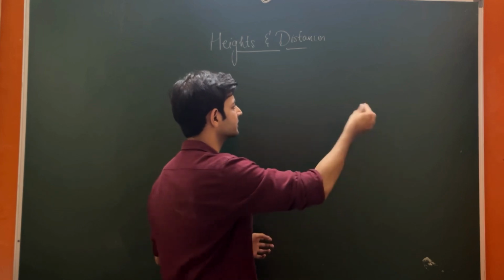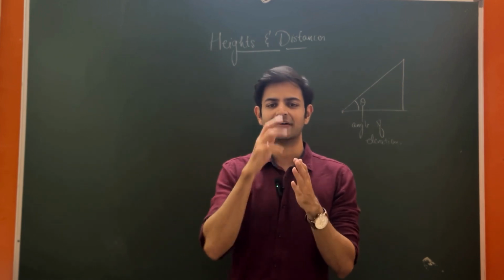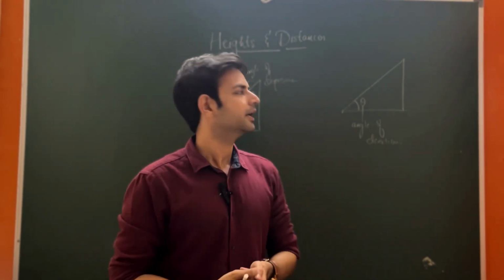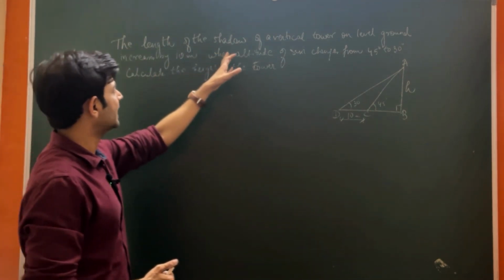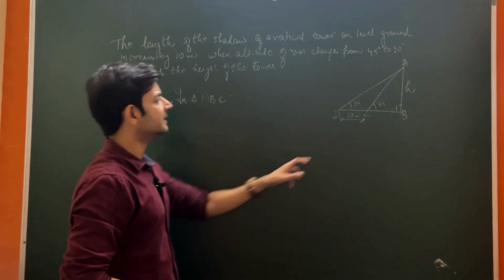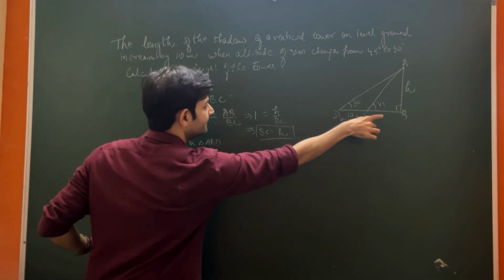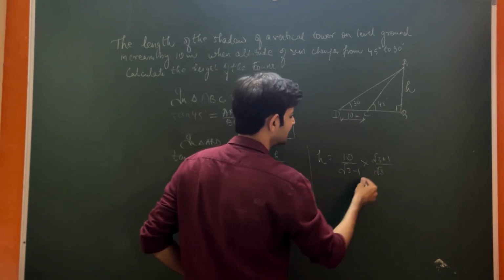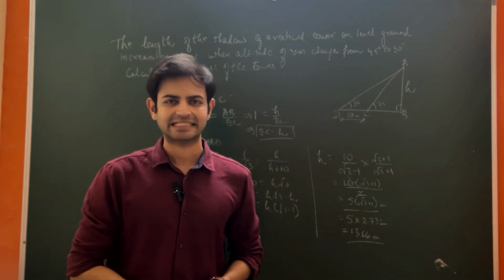Heights and Distances | Applications of Trigonometry